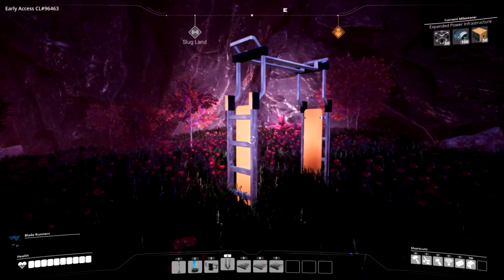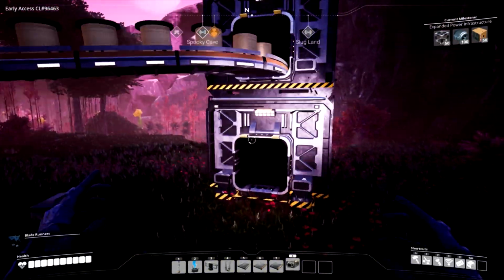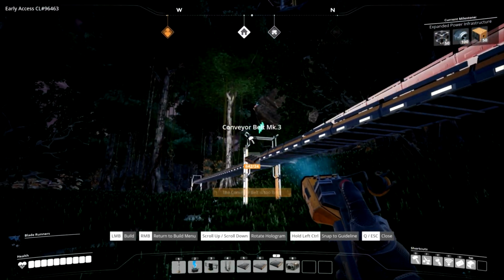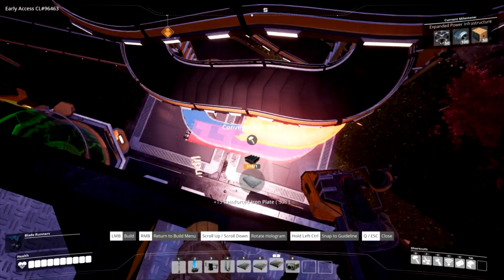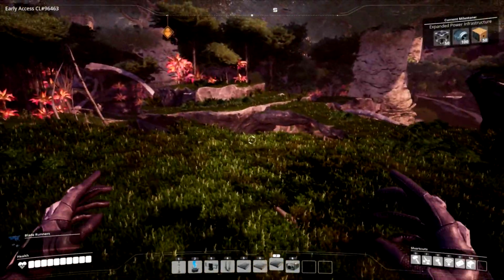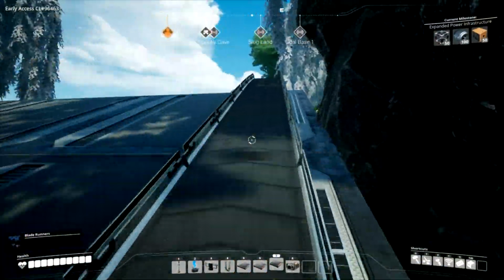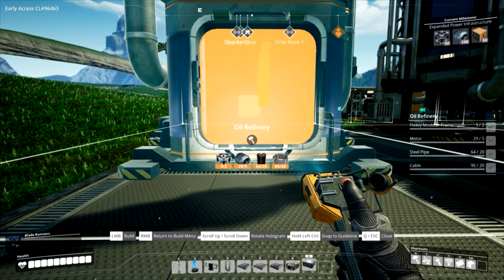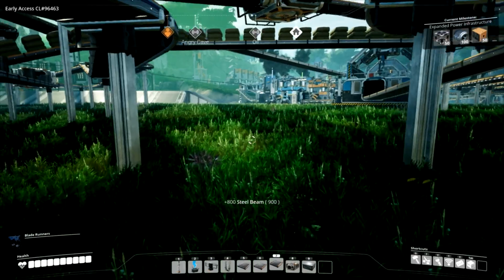[17] Mega Conveyor Belts! Ft. Loki (Satisfactory Gameplay)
Let's Play Satisfactory! Join Ghost as he heads to an alien world to spend his day among the conveyor belts, enjoying serenity as ores travel and become products, alien creatures receive pets, and we save our home planet by harvesting the resources of this one!